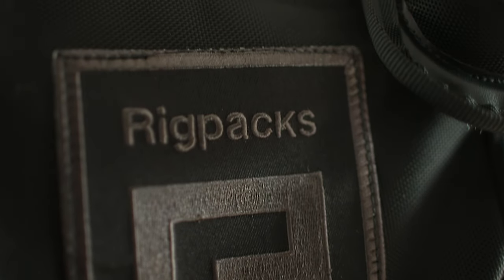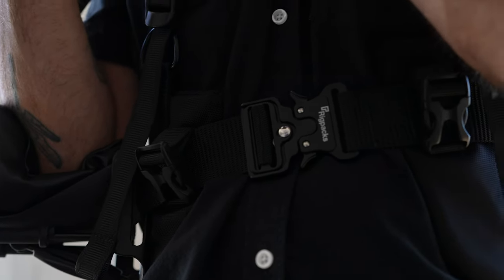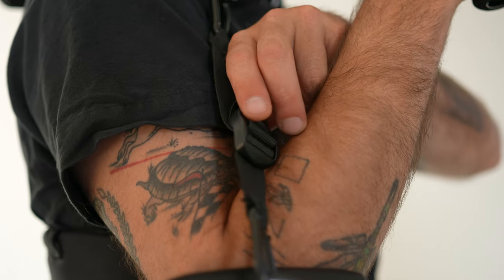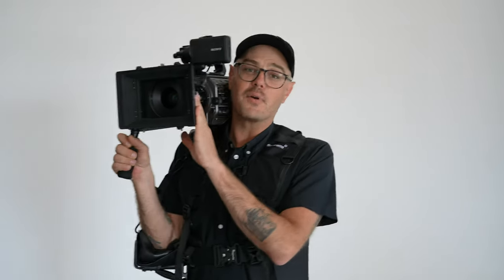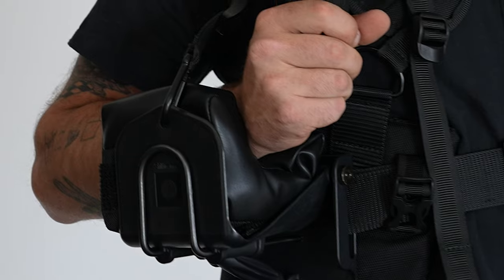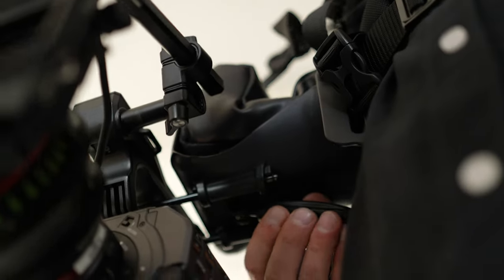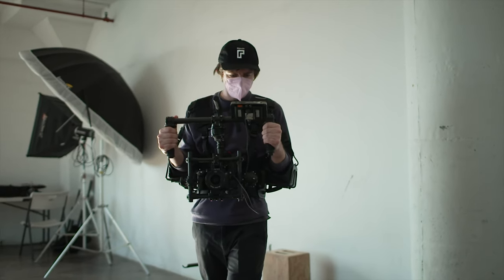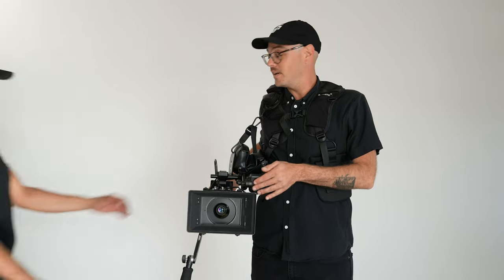Stillframe by Rigpacks Demo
A demonstration of the design and key features of the Stillframe handheld camera support harness. The Stillframe gives you support and comfort without sacrificing the handheld look. Rigpacks is dedicated to bringing you high quality and innovative products to help you through long days on set.